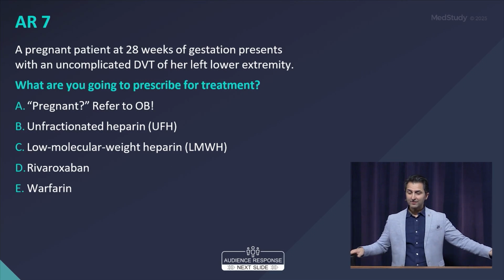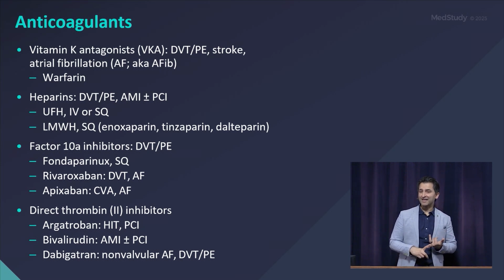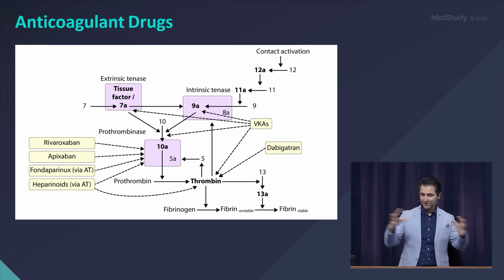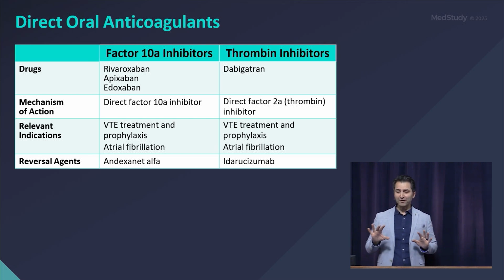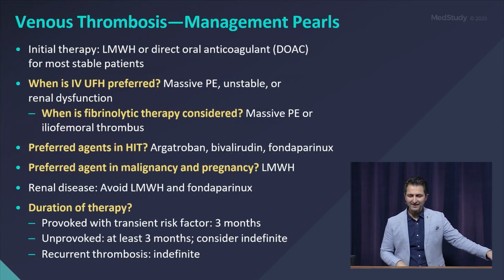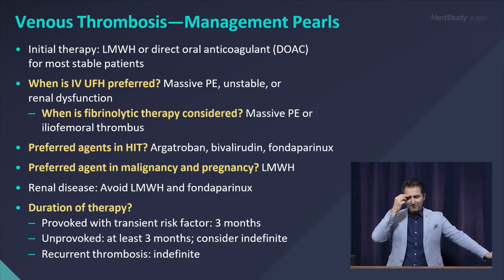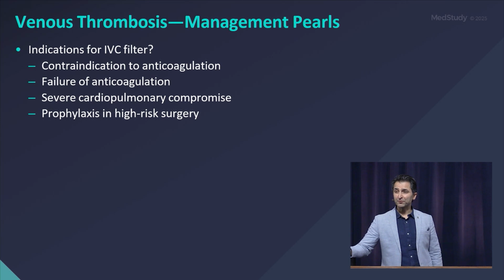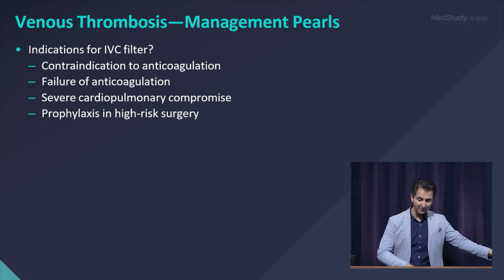Hematology | Venous Thrombosis | 2025-2026 Internal Medicine Video Board Review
This is a snippet from Dr. Rishi Sawhney’s Hematology lecture in MedStudy’s 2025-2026 Internal Medicine Video Board Review.